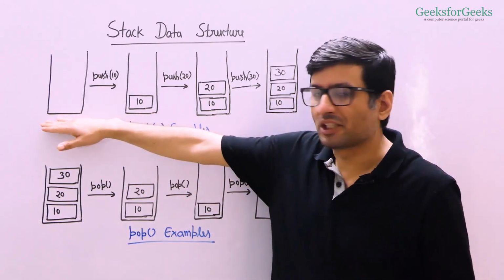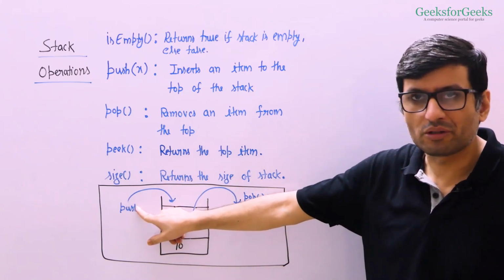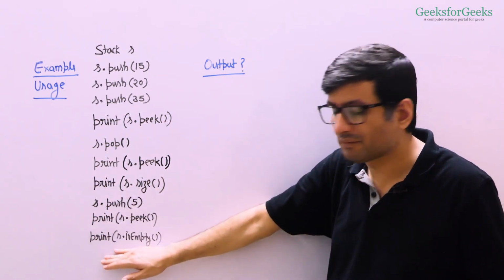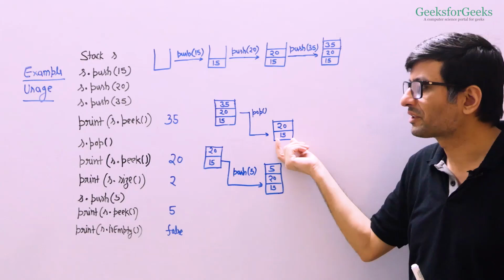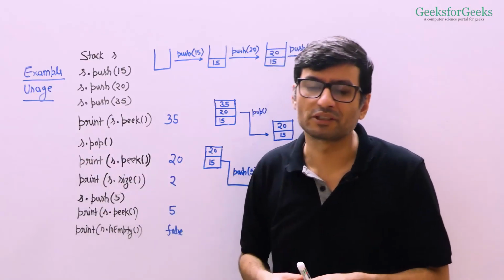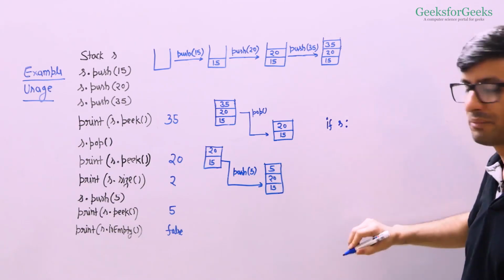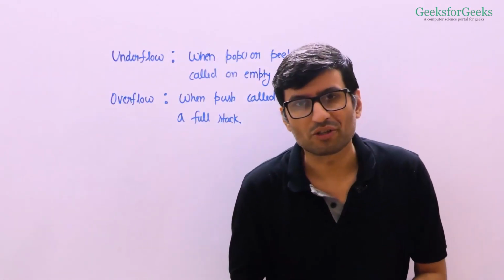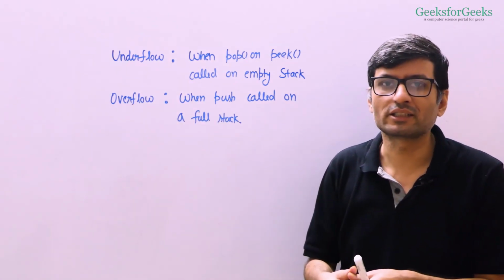1 Stack Data Structure